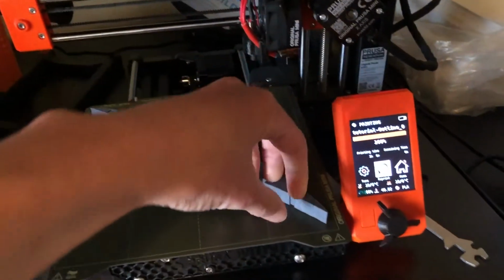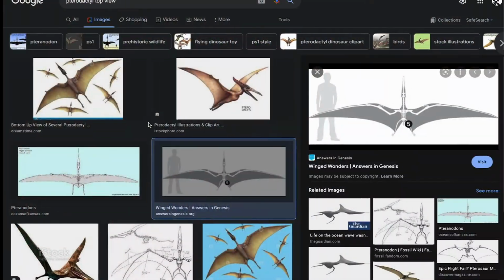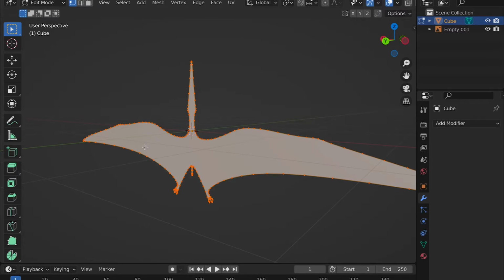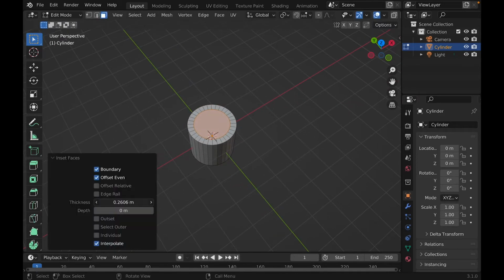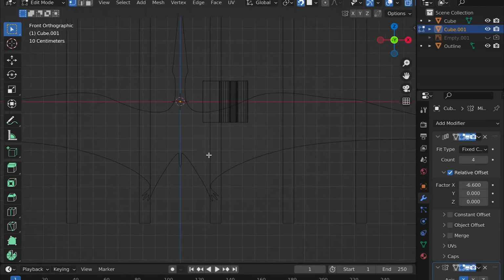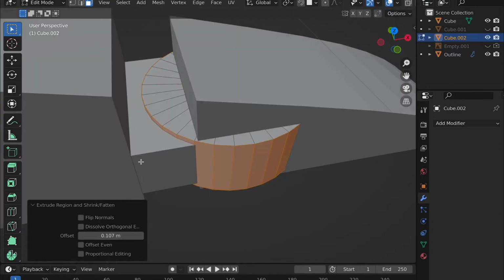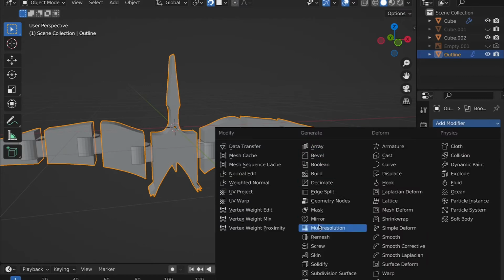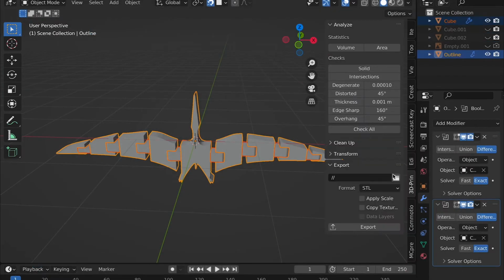How to Make Articulated Animals in Blender!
Today I'll show you how to make 2d articulated animals with Blender. More specifically I'll show you how to make a pterodactyl, but this can easily be used to create any articulated animal or object. If you want to 3d print this for yourself the STL file will be on Prusa printers.

-Links-
Etsy Shop➢

Enjoy :D

Timestamps;
0:00 Intro
0:36 Modeling
3:10 Final Words
3:50 Outro